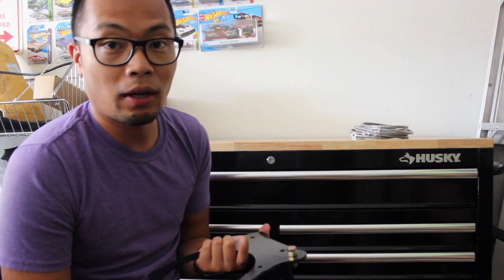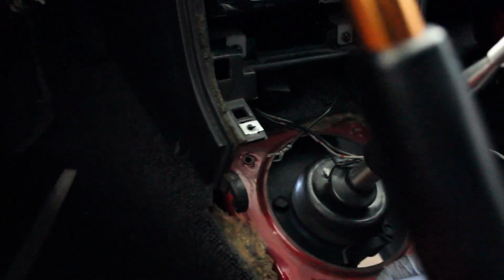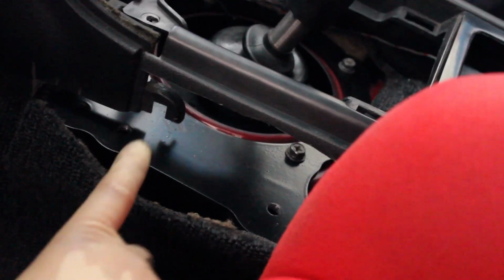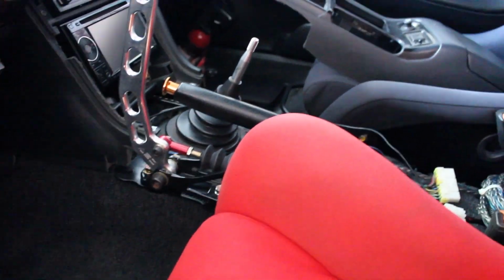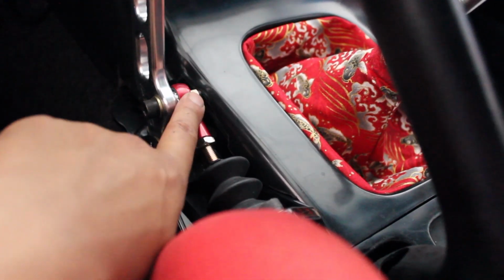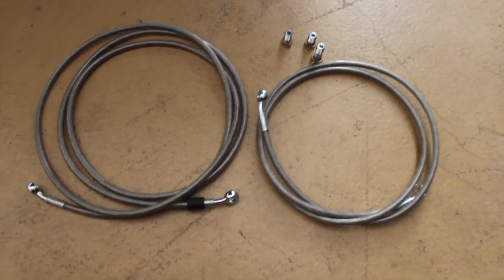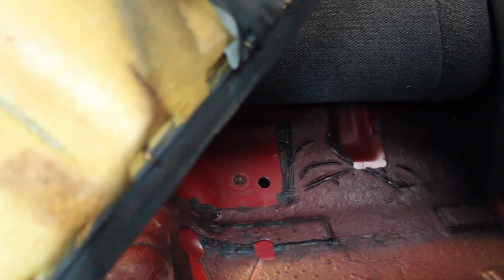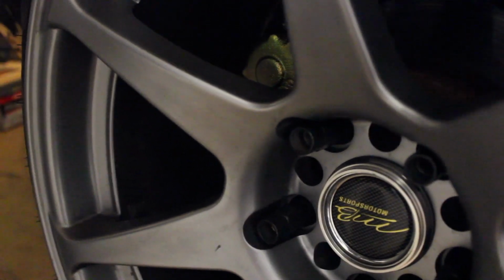Wrench-a-holics | Dual Rear Caliper SETUP PT. 3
So today we tackle the final part of the Dual Rear Caliper set up on the s13. Installing the Villains Chassis Hydro mount as well as mounting the ASD hydro to it.

KEY POINTS

Blue Locktite on the bolts that mount the Villains Chassis Mount to the Chassis.

***Dori-Chump Character TM and all associated artistic qualities belong to savageones, and use of this image as well as any other images is prohibited without owners consent***